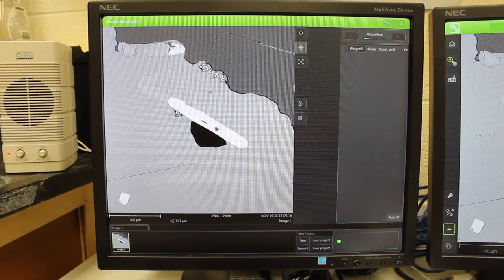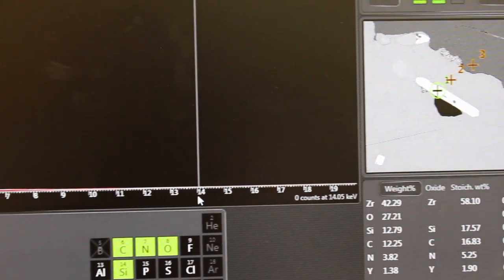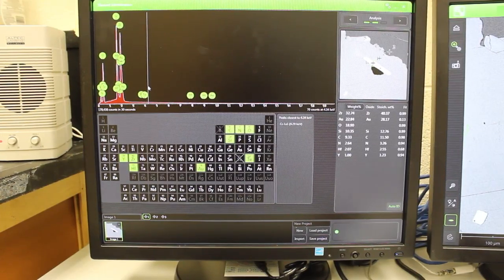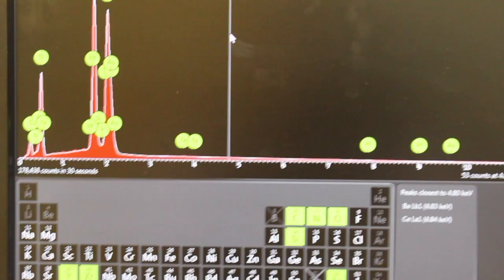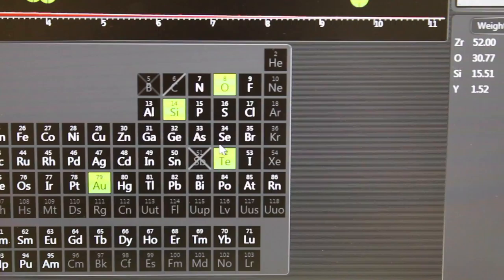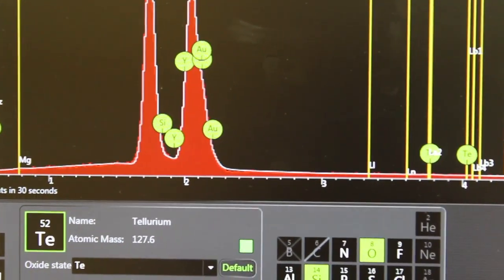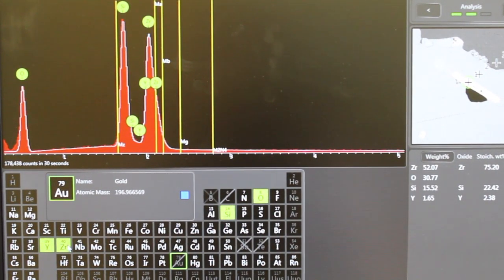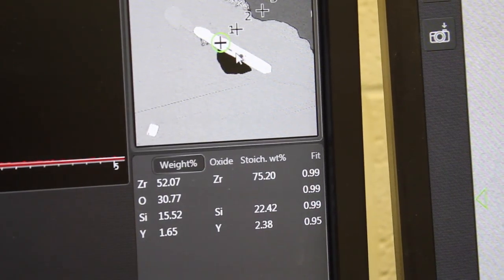SEM/EDS: Making EDS Analyses Part 2